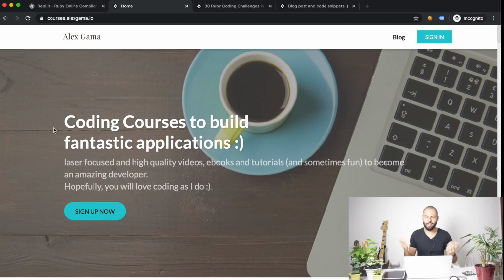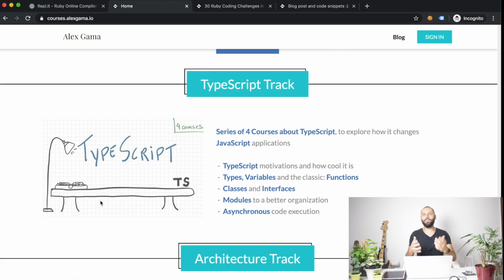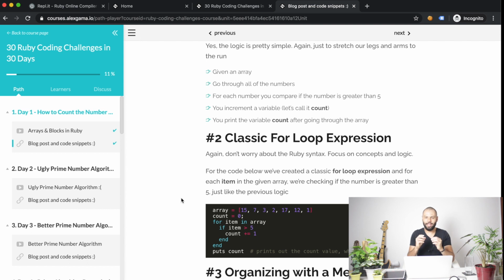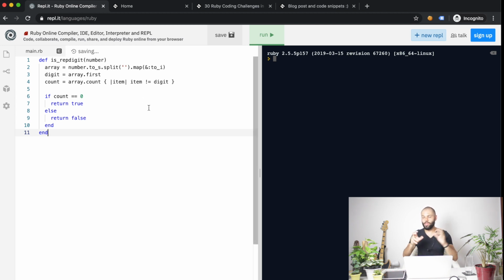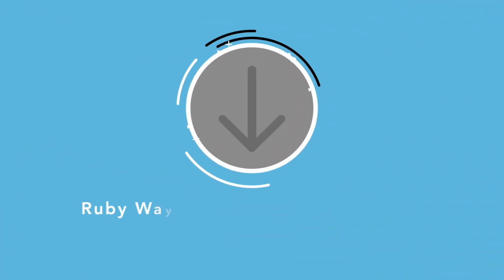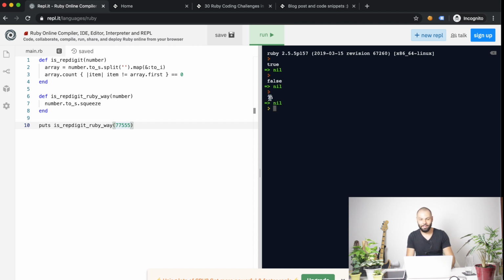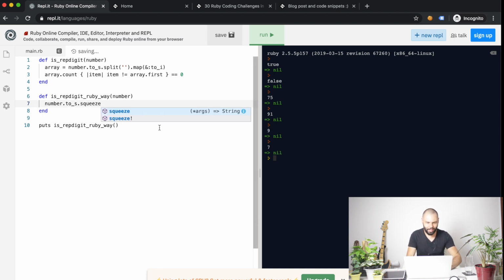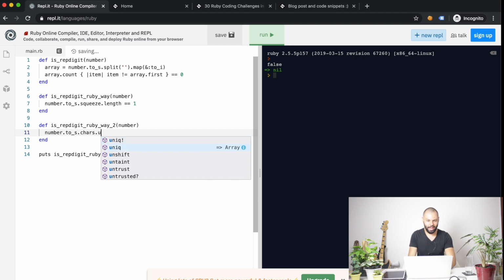Day 12 of 30 - Ruby Coding Challenge - Repdigit Numbers in Ruby Way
Hey folks! Coding Challenge number 12: Recursive Factorial in Ruby!